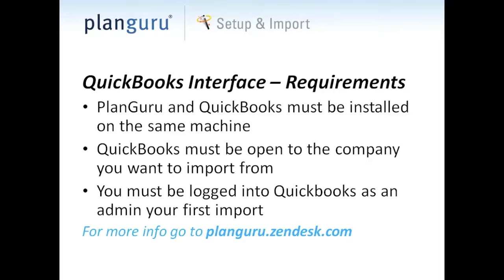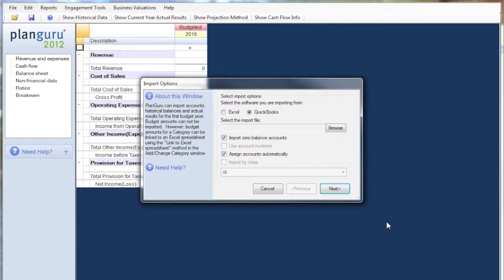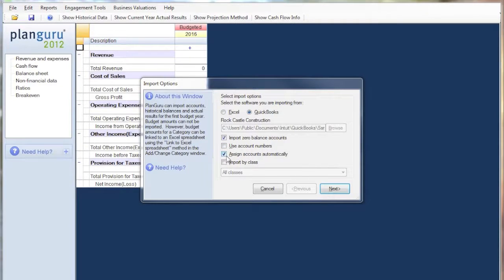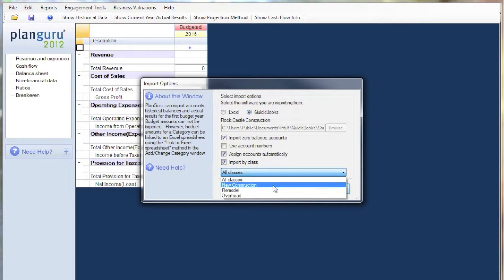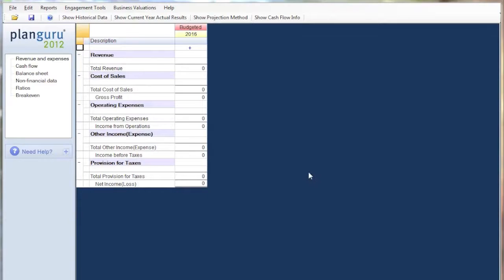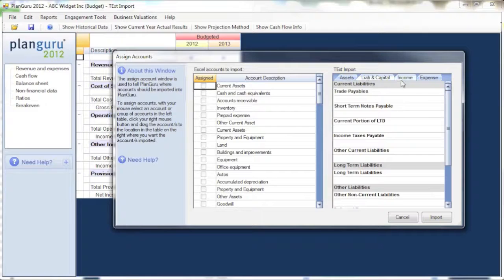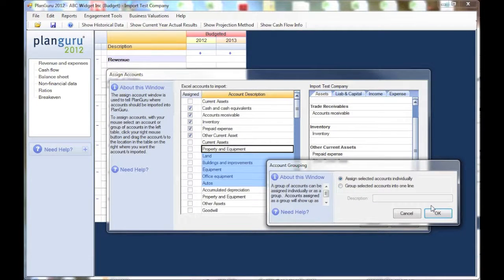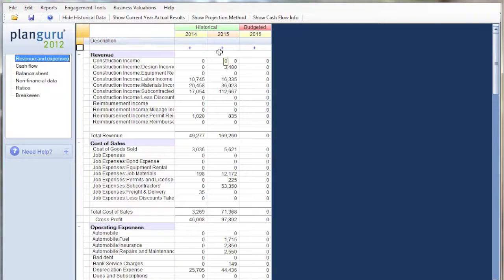Setup and Import Import From QB